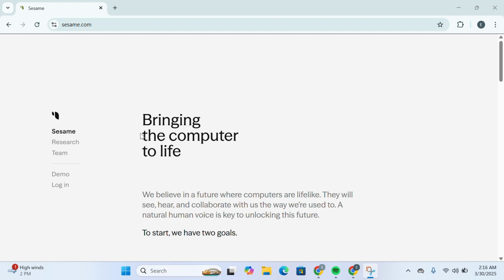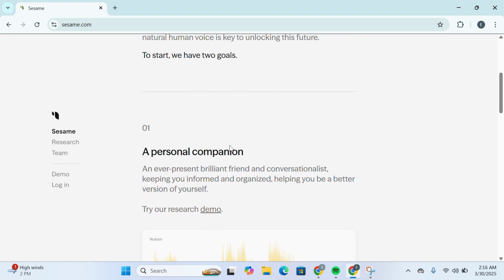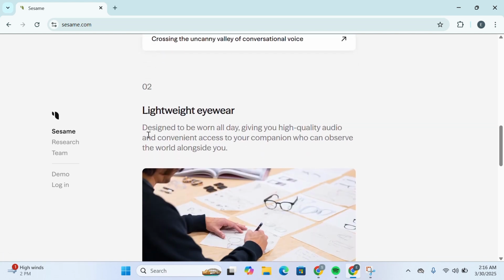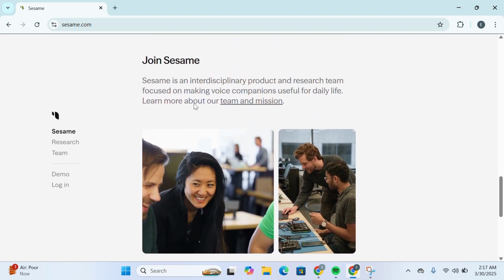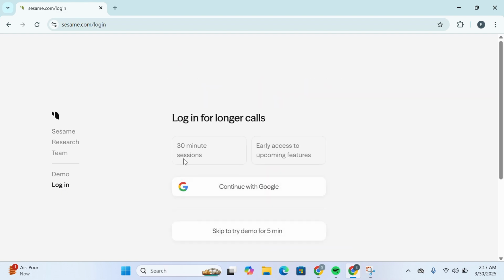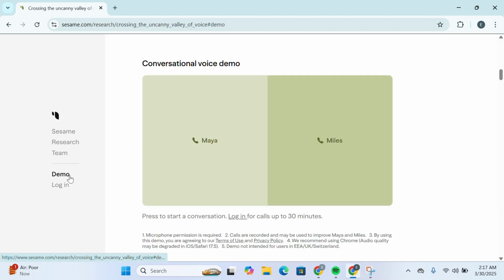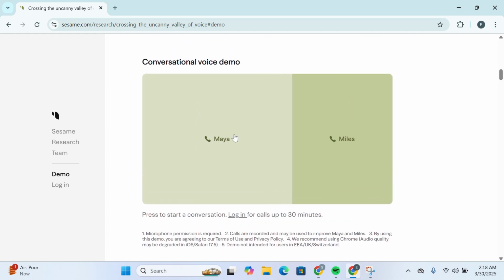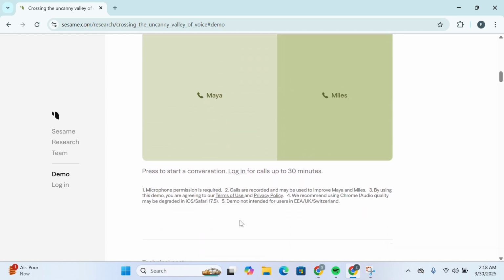How To Use Sesame AI (Step By Step Guide) 2025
In this video I'll show you how to use sesame ai. The method is very simple and clearly described in the video. Follow all of the steps & learn sesame ai